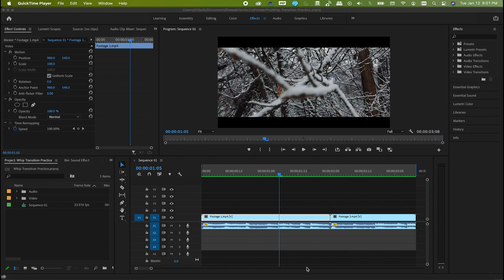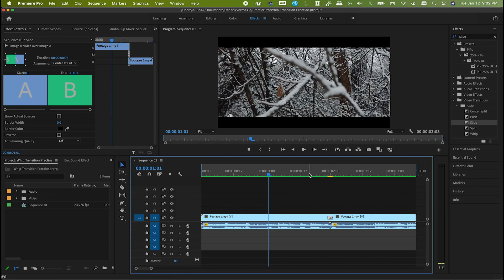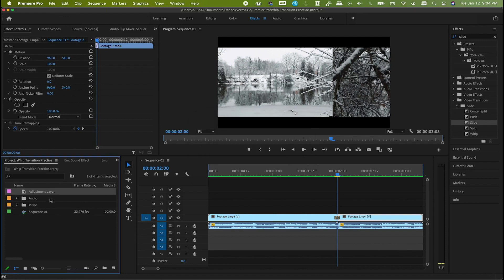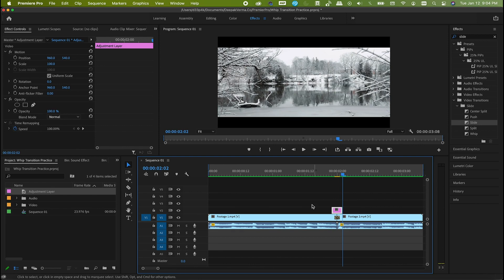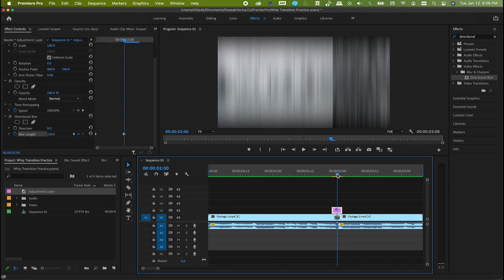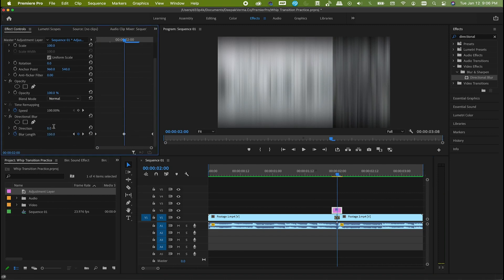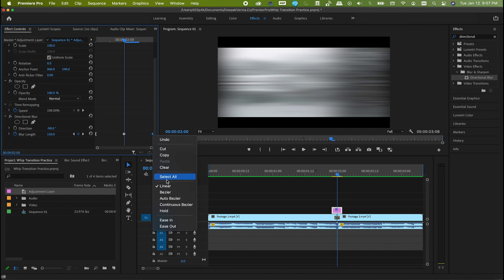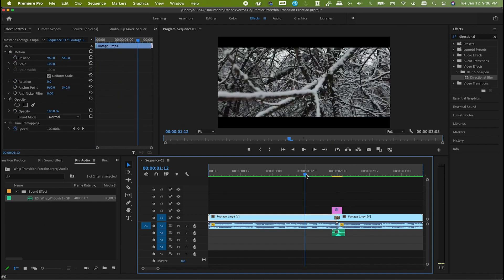Amazing Whip & Blurring Transition Effect - Premiere Pro 2021 Tutorial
Learn to create an amazing WHIP with Blur Transition in Premiere Pro. This editing tutorial will teach you how to create this transition by using just two simple premiere pro effects and an adjustment layer.
Cheers!!!

———-OUR COMPLETE GEAR LIST (For Travel & Studio)——-

⚡︎ PRIMARY CAMERA -1 (SONY A7SIII)
⚡︎ PRIMARY CAMERA -2 (CANON EOS R)
⚡︎ DJI MAVIC AIR 2 DRONE
⚡︎ GO PRO HERO 8
⚡︎ 50MM F/1.2 CANON EF LENS(NIFTY FIFTY)
⚡︎ 16-35MM F/2.8 USM III CANON EF LENS (MAIN VLOGGING LENS)
⚡︎ 28-75MM F/2.8 TAMRON LENS FOR SONY MIRRORLESS CAMERA
⚡︎ 70-200MM F/2.8 USM III CANON EF LENS(TELEPHOTO LENS)
⚡︎ 15-45MM F/3.5-6.3 CANON EF-M LENS (M50)
⚡︎ SIGMA 16 MM F 1.4 LENS FOR CANON EF-M MOUNT (M50)
⚡︎ PRIMARY LAPTOP FOR EDITING (4K) (IT'S A POWERHOUSE)
⚡︎ PRIMARY GIMBAL - ZHIYUN CRANE 2S FOR HEAVY CAMERA AND LENS SETUP (RECOMMENDED)
⚡︎ SECONDARY GIMBAL - DJI RONIN SC FOR LIGHTWEIGHT CAMERA AND LENS SETUP
⚡︎ TARION CAMERA BAG BACKPACK
⚡︎ SANDISK EXTREME PRO 2TB EXTERNAL SSD
⚡︎ LEXAR PROFESSIONAL 128GB SD CARD 300MBPS
⚡︎ LEXAR PROFESSIONAL 128GB SD CARD 250MBPS
⚡︎ SAMSUNG EVO 128GB SD CARD 100MBPS
⚡︎ JOBY GORILLAPOD TRIPOD
⚡︎ LIGHTWEIGHT AND CHEAP TRIPOD
⚡︎ NEEWAR TRIPOD MONOPOD LIGHTWEIGHT
⚡︎ NEEWAR PROFESSIONAL HEAVY LIFTING TRIPOD
⚡︎ LUME CUBE POCKET LIGHT
⚡︎ GOBE ND FILTER 49MM
⚡︎ GOBE ND FILTER 67MM
⚡︎ GOBE ND FILTER 82MM
⚡︎ WESTERN DIGITAL 5TB PORTABLE EXTERNAL HARD DRIVE
⚡︎ SEAGATE 5TB PORTABLE EXTERNAL HARD DRIVE
⚡︎ RODE VIDEOMIC PRO+ (BEST MIC FOR VLOGGING)
⚡︎ GO PRO REPLACEMENT BATTERIES AND CHARGER
⚡︎ GO PRO EXTENDED SELFIE STICK
⚡︎ STAINLESS STEEL STAND FOR APUTURE (HIGHLY RECOMMEND)
⚡︎ WRENCH AND SCREWDRIVER SET (RECOMMENDED)
⚡︎ HP WIRELESS COLOR PRINTER, SCANNER, COPIER, AND FAX
⚡︎ VILTROX CANON M50 ADAPTER OR SPEED BOOSTER TO WORK WITH CANON EF LENSES (EF TO EOS-M)
⚡︎ WEBCAM COMPATIBLE WITH MAC AND WINDOWS
⚡︎ CONDENSOR USB MICROPHONE (CHEAP AND RECOMMENDED)
⚡︎ SECOND MAIN LIGHT AFTER APUTURE - NEEWAR DIMMABLE SANDBOX
⚡︎ NEEWAR COLORFUL LED LIGHTING
⚡︎ NEEWAR COLORFUL DIMMABLE LED LIGHTING
⚡︎ ANKER USB CHARGER
⚡︎ CANON M50 LP-E12 BATTERIES AND CHARGER
⚡︎ ND FILTER POUCH
⚡︎ WATERPROOF SD CARD HOLDER
⚡︎ NEEWAR CANON / SONY BATTERY BAG
⚡︎ SONY A7SIII BATTERIES AND CHARGER
⚡︎ CANON EOS R BATTERIES AND CHARGER
⚡︎ MACBOOK PRO 2016 COVER
⚡︎ GREEN SCREEN BACKDROP FOR PHOTOGRAPHY
⚡︎ GREEN SCREEN BACKDROP STAND
⚡︎ WOODEN STORAGE BOOKSHELF
⚡︎ MAGNETIC DRY ERASE WHITE BOARD
⚡︎ DRY ERASE MARKER
⚡︎ ARTIFICIAL FAKE HANGING VINES PLANT 1
⚡︎ ARTIFICIAL FAKE HANGING VINES PLANT 2
⚡︎ FIDGET SPINNER (TO ROLL OBJECTS FOR SHOOTING)
⚡︎ SOUND PANELS (NOISE ABSORBING SYSTEM)
⚡︎ ARTIFICIAL PLANT FOR HOME - OFFICE DECOR
⚡︎ UBS - C HUB MULTIPORT ADAPTER